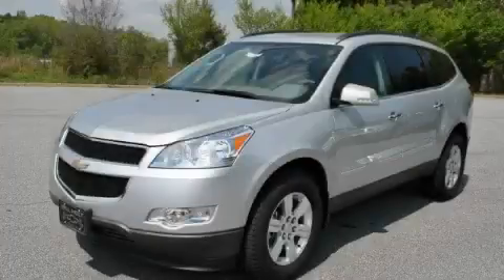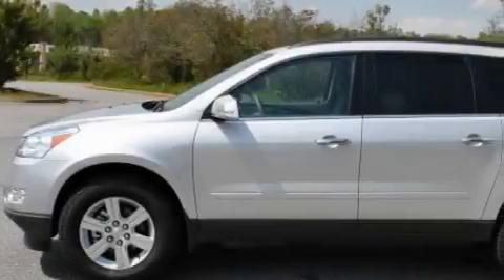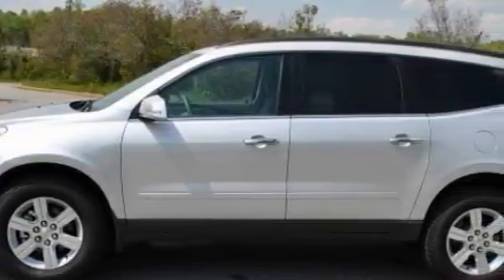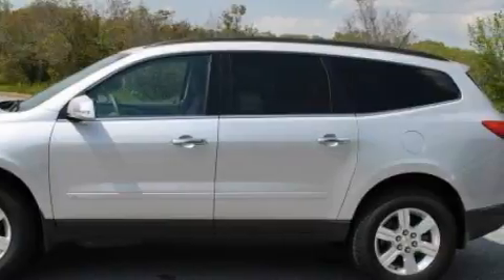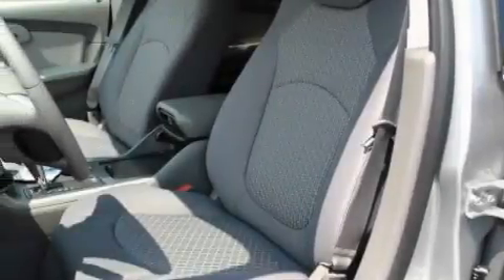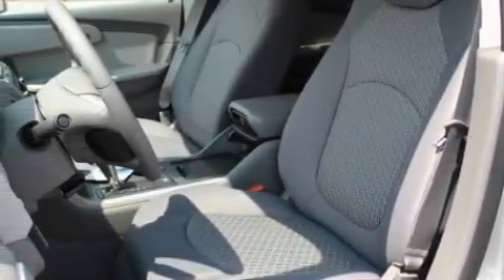2010 Chevrolet Traverse Canton GA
Year: 2010
 Make: Chevrolet
 Model: Traverse
 Engine: Gas V6 3.6L/220
 Trans.: Automatic
 Exterior: Silver Ice Metallic
 Miles: 203

 CANTON CHEVROLET

 http://

 2010 Chevrolet Traverse Canton GA